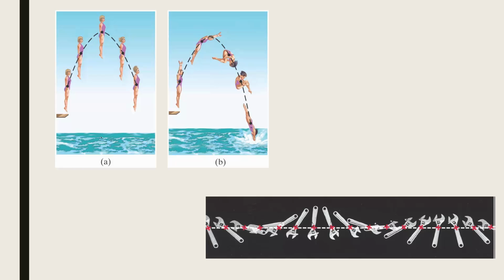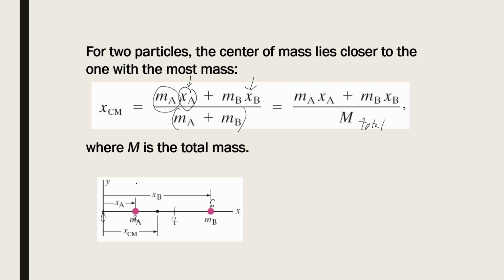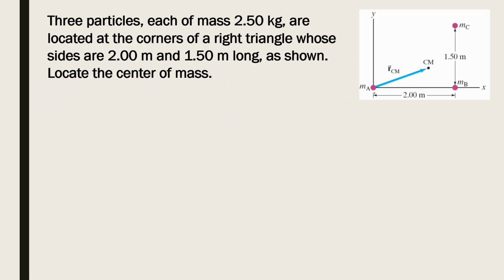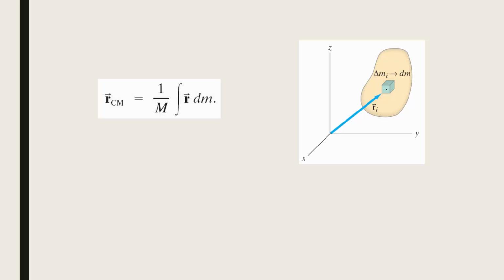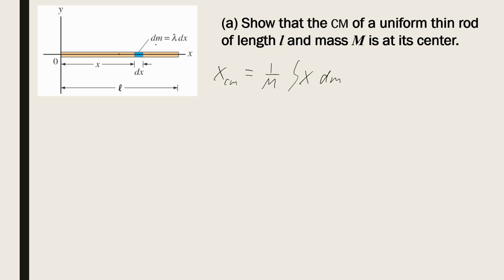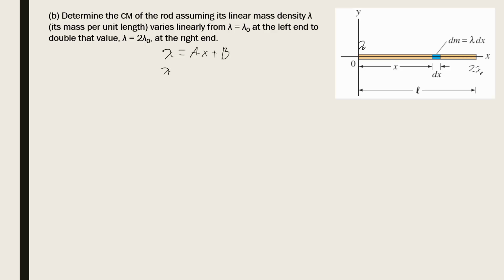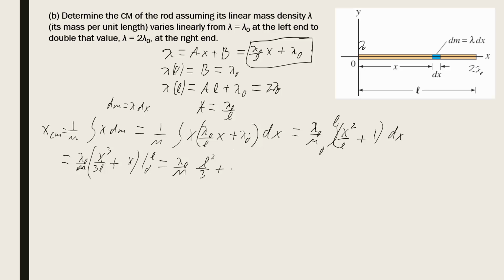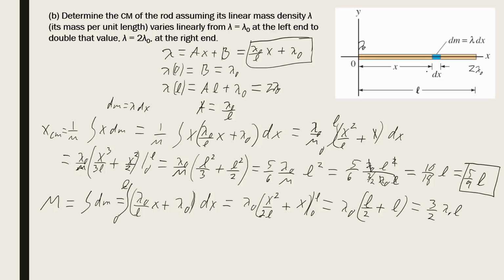Advanced Physics 4.4 - Momentum - Center of Mass